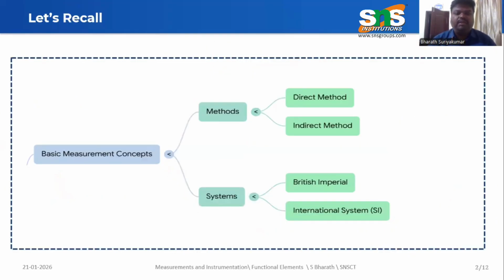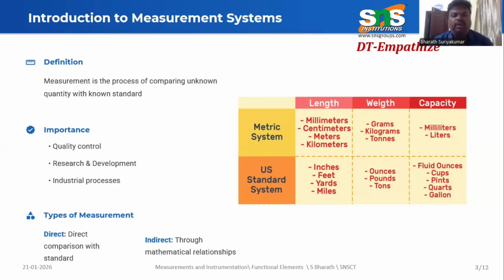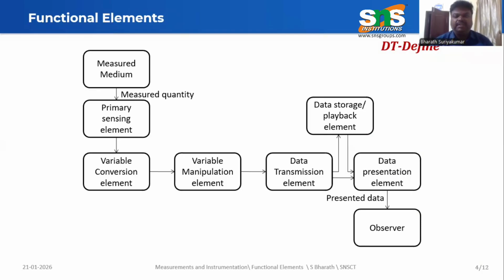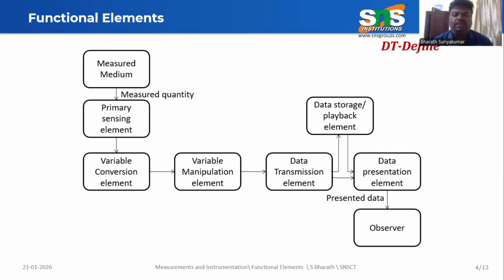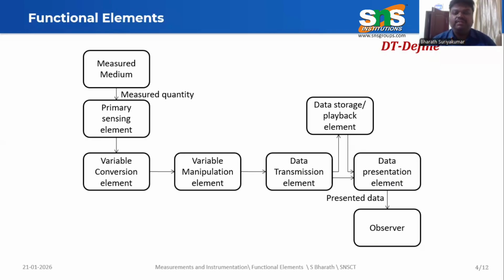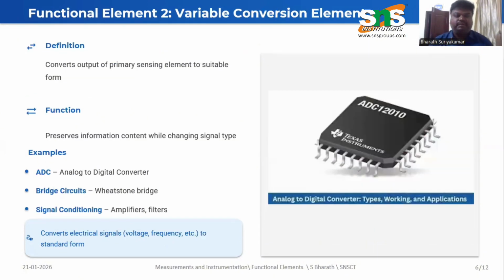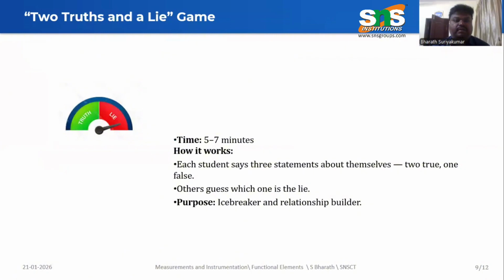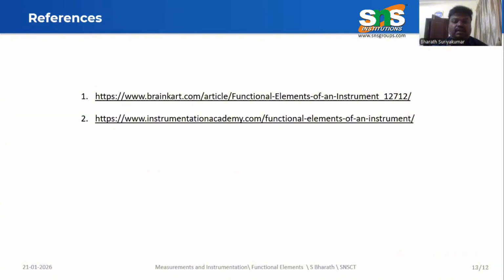Functional Elements I Measurements & Instrumentation I SNS Institutions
In this video, we discuss the functional elements of measuring instruments in a structured and easy-to-understand way as per the M&I syllabus. The video covers each stage of a measurement system, including the primary sensing element, transducer, signal conditioning unit, data transmission element, and data presentation.

Real-life examples are used to explain how physical quantities like temperature, pressure, or voltage are sensed, converted, processed, and finally displayed in a readable form. This video is especially useful for EEE students to build strong fundamentals, improve conceptual clarity, and prepare effectively for examinations and interviews.

🔹 Concept-focused explanation
🔹 Exam-oriented content
🔹 Suitable for beginners in M&I